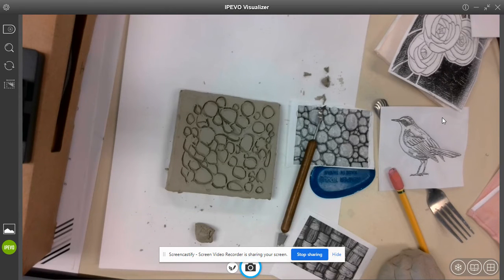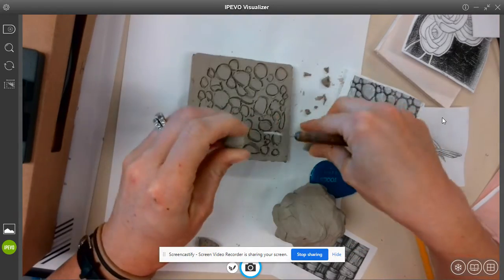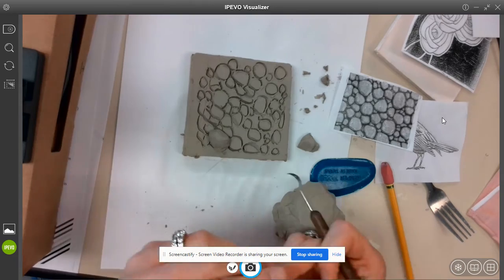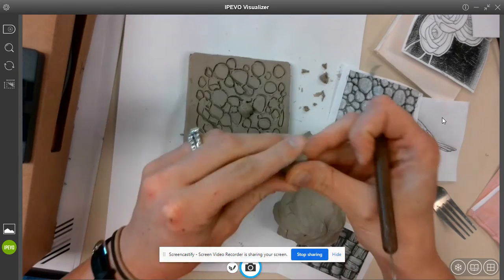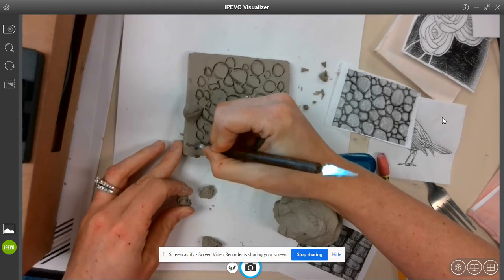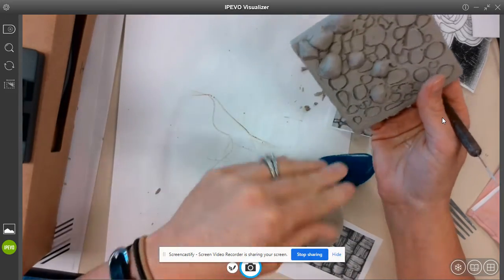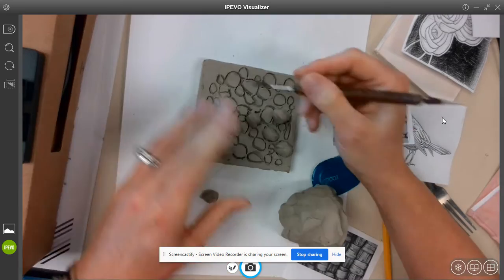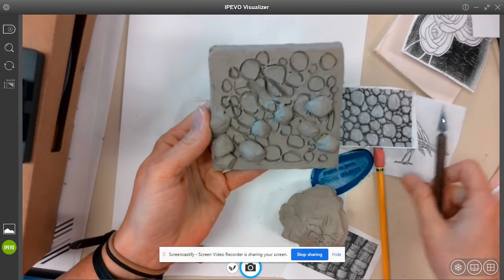Texture: Additive + Subtractive (VIdeo 2)